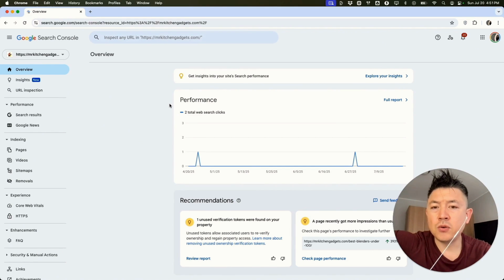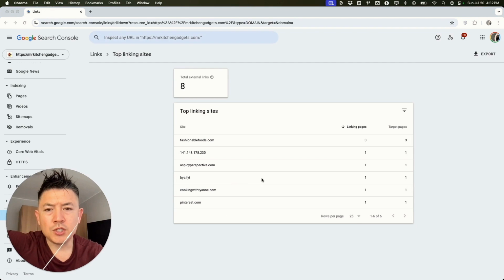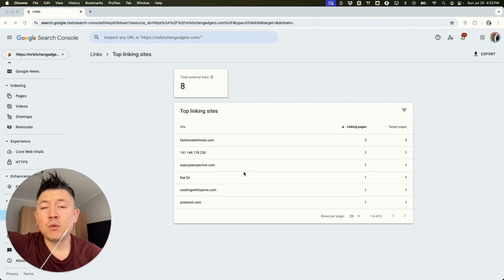✅ How To Find Site External Backlinks In Google Search Console 🔴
Google Search Console is a free tool provided by Google that helps website owners monitor, maintain, and optimize their site’s presence in Google Search results. It offers insights into how Google crawls and indexes a site, tracks keyword performance, and identifies technical issues like mobile usability, page experience, and indexing errors. Users can submit sitemaps, request indexing, and view data on clicks, impressions, and rankings—making it an essential resource for improving SEO and ensuring a website performs well in search.